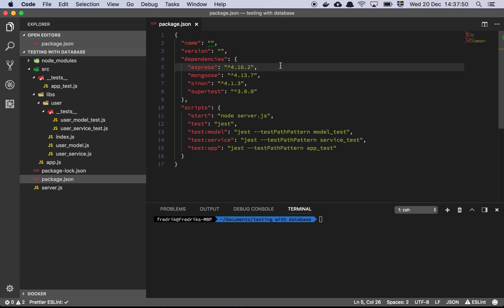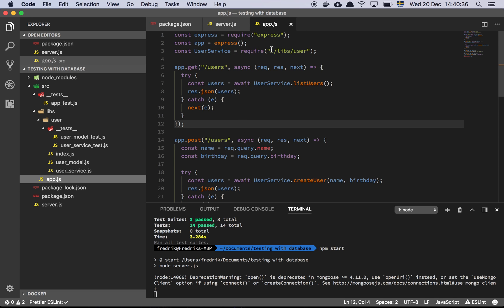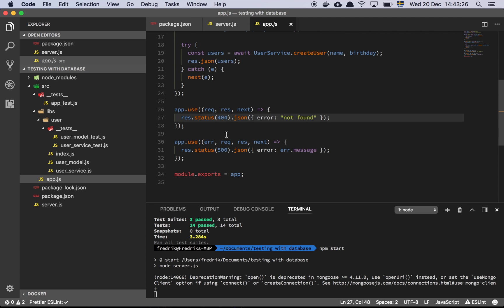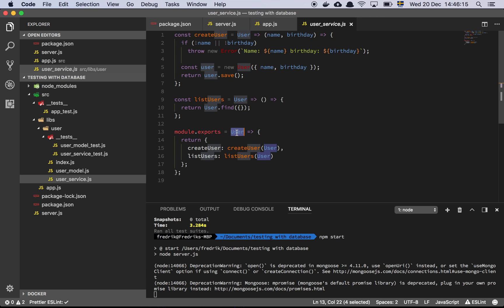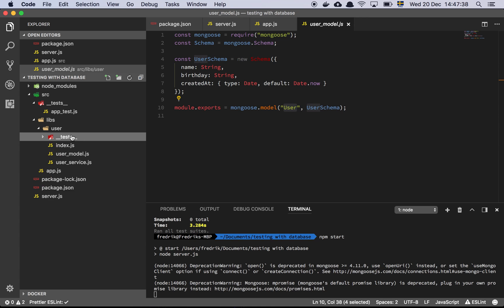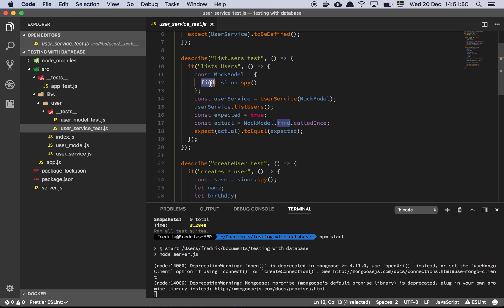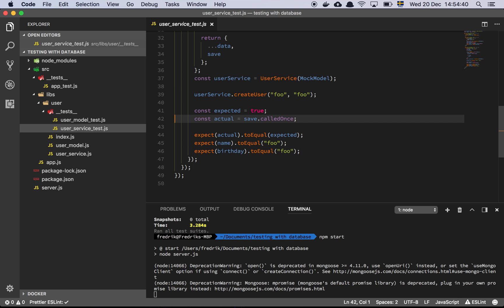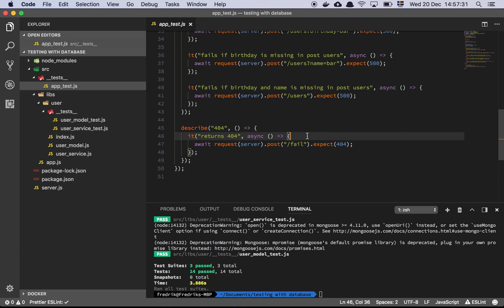Integration testing with Node and Mongoose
In "Integration testing with Node and Mongoose" I reply to a video request and we walk through doing integration testing with a real database.